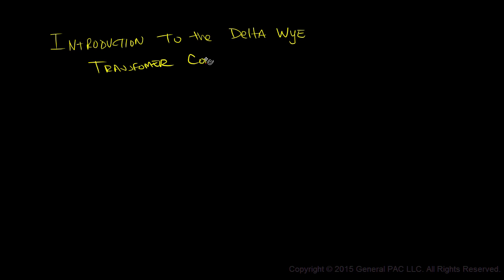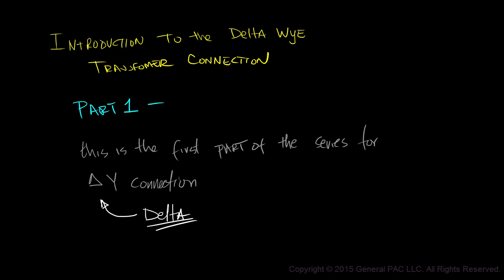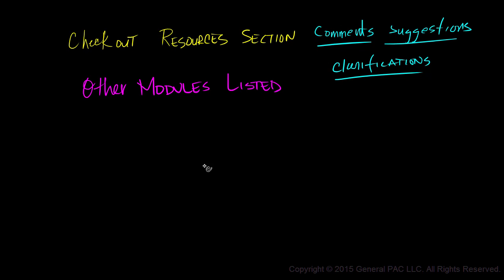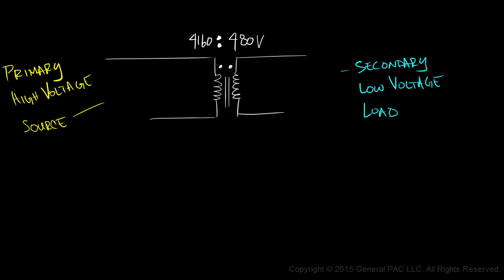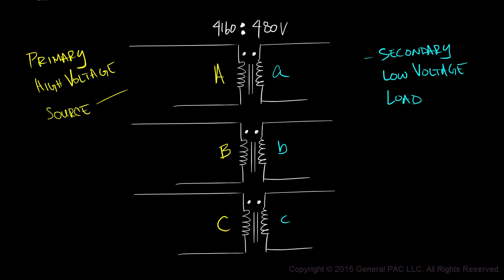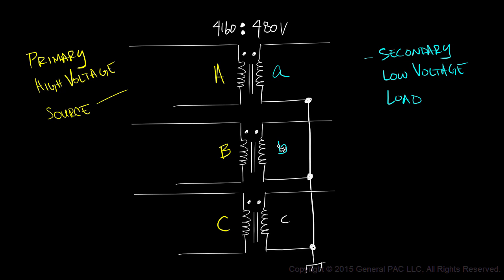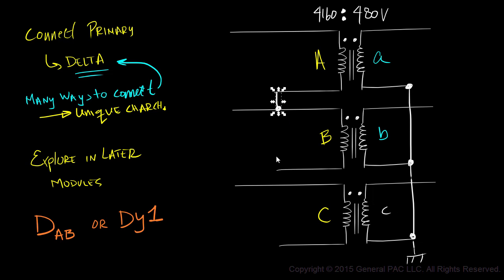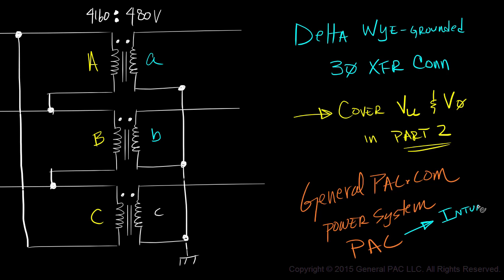Introduction to the Delta Wye Transformer Connection Part 1: Delta Connection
In this series, we'll introduce the DAC or Dyn11 transformer connection, define our voltages and currents, understand how to relate line-to-line voltage with line-to-ground voltage, relate line current with phase/winding current, draw the current phasor diagram, the voltage phasor diagram, and understand how to relate the phase shift between the HV side and LV side.